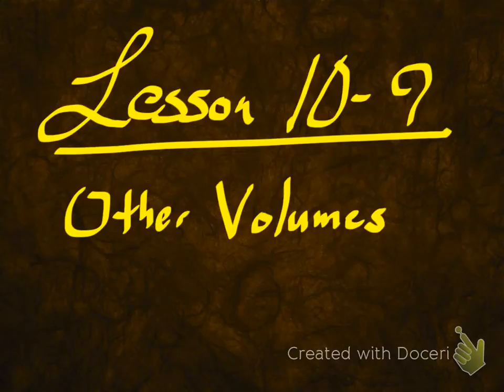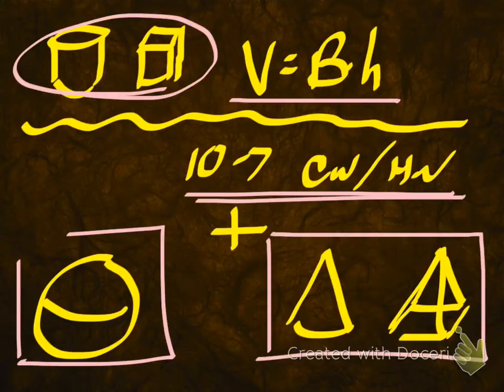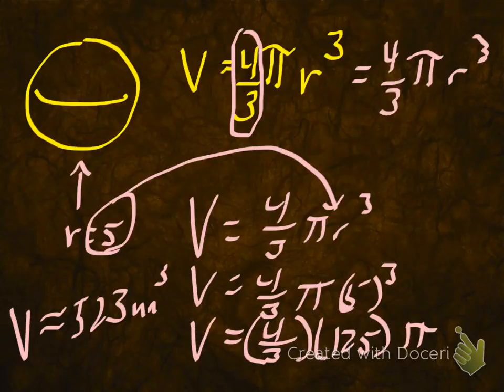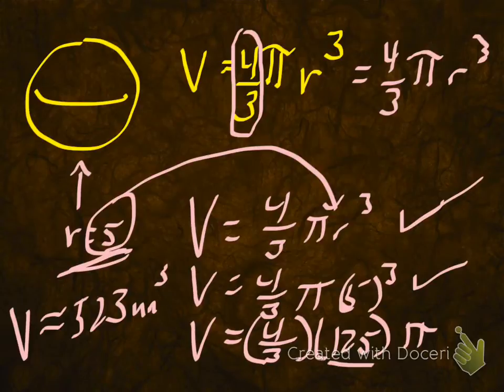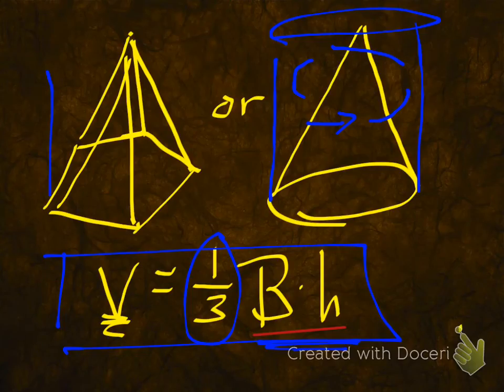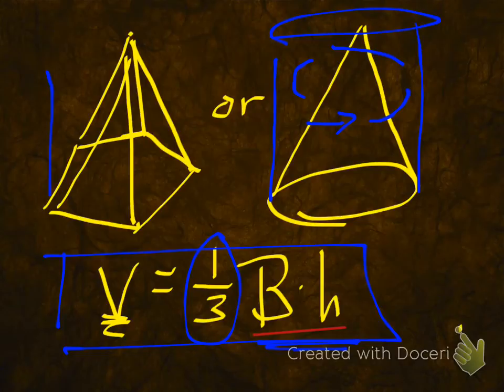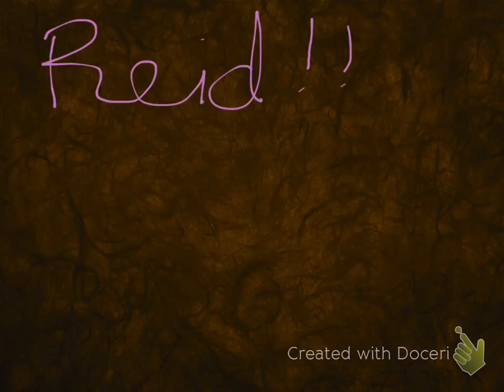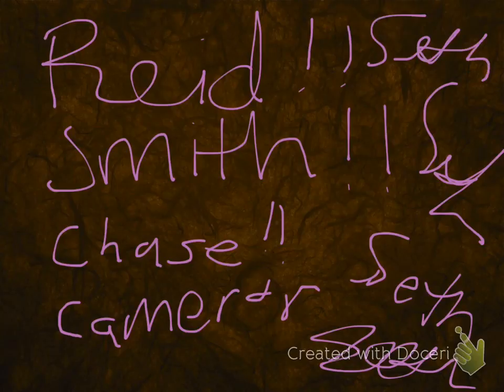Pre-Algebra: Lesson 10-9 Volumes of Pyramids, Cones, and Spheres